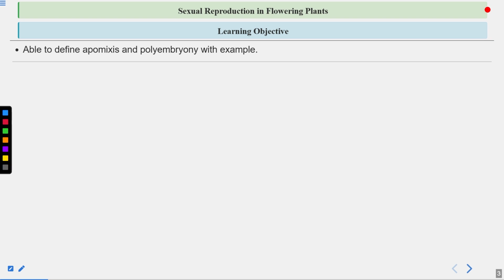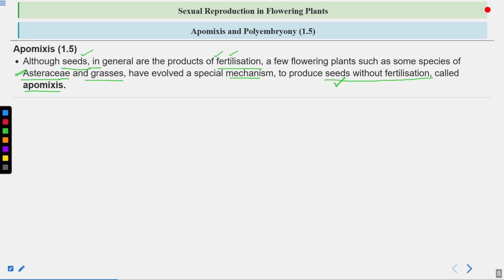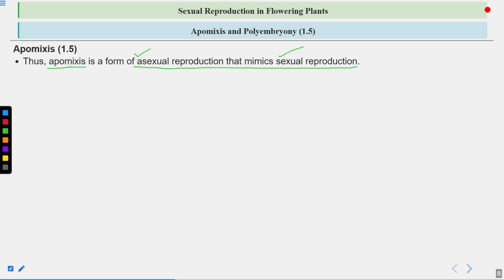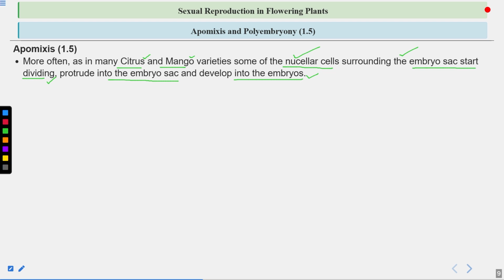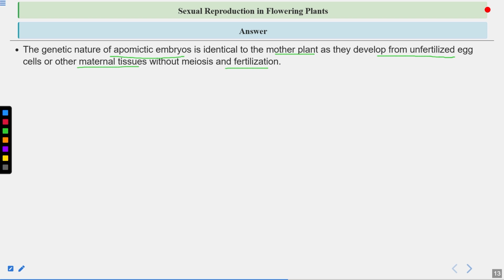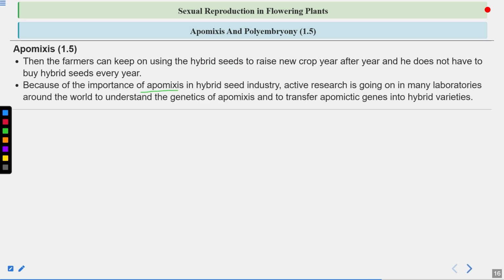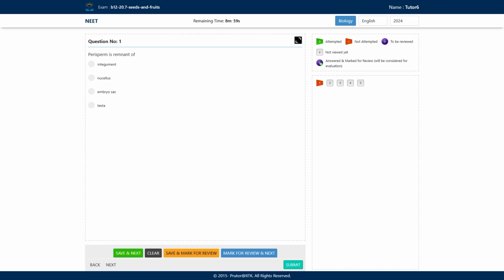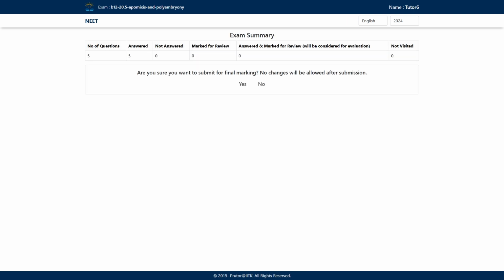Sexual Reproduction in Flowering Plants Part 8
Subject: Biology
Programme Name: Sexual Reproduction in Flowering Plants
Course Name: Medical

In the video we have covered the topics Apomixis and polyembryony

📡 Key Features:
Syllabus-based Content